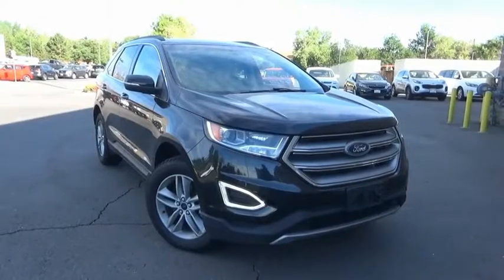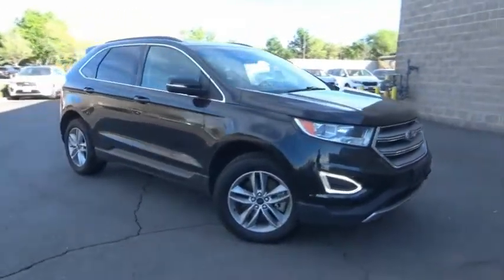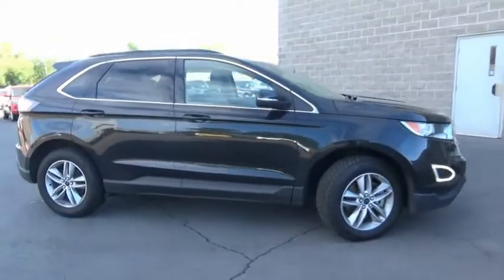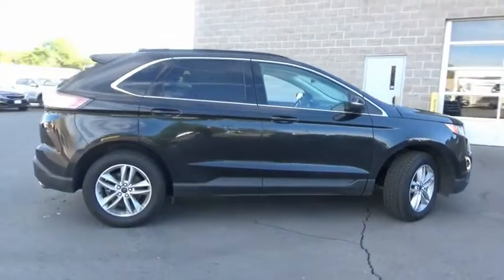2015 Ford Edge Littleton Co FBB16366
5077 S. Wadsworth Blvd

All of our Pre-Owned vehicles at Peak Kia go through a 150 point inspection before they are ready to sell!! Recent Arrival! One Owner, Automatic, Clean Vehicle History Report, AWD, Leather, Heated Seats, Backup Camera, Navigation System. Black AWD 6-Speed Automatic with Select-Shift 3.5L V6 Ti-VCTLocated in Littleton CO, serving the greater Denver area, including Lakewood, Highlands Ranch, Englewood, Centennial, Arvada, and Aurora.